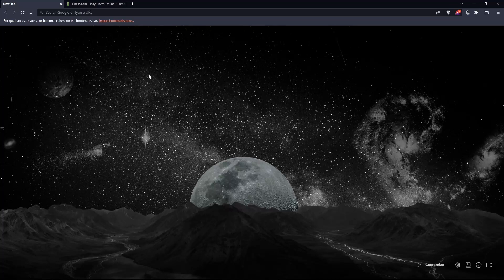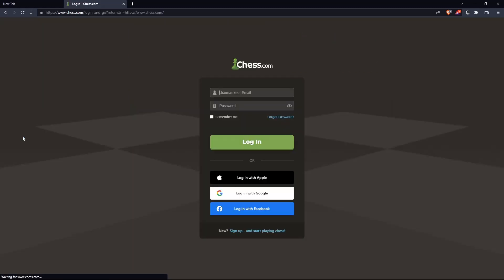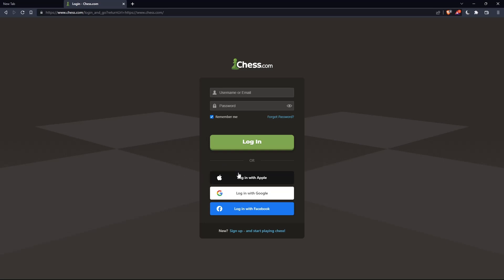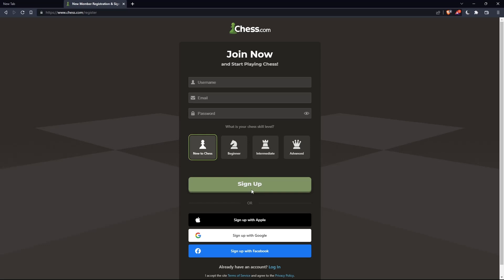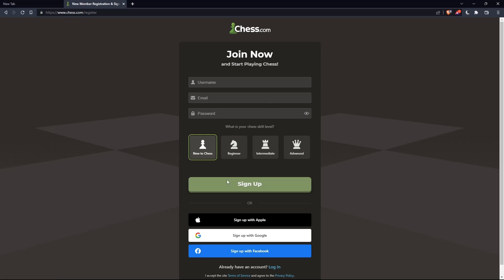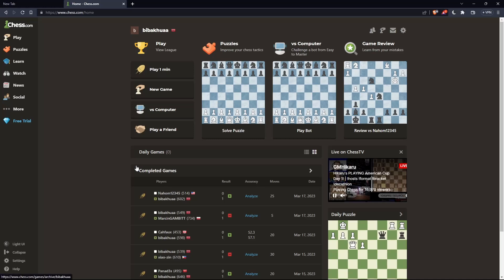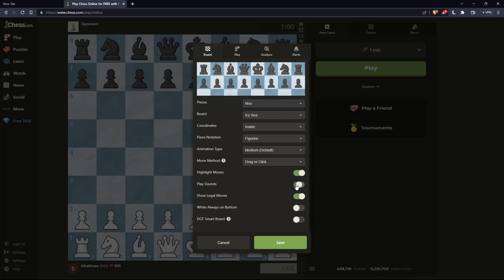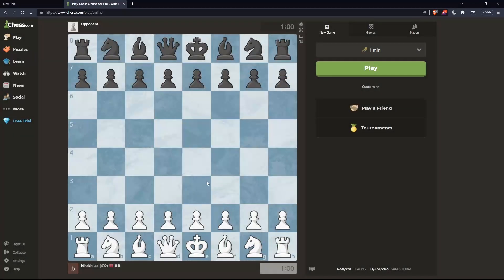How To Turn Off Sound Chess.com Tutorial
Today we talk about turn off sound,turn off sound on chess.com,chess.com video lessons,turn off sound chess.com